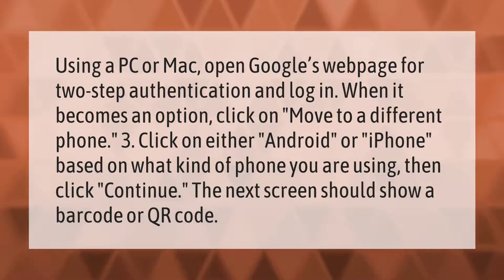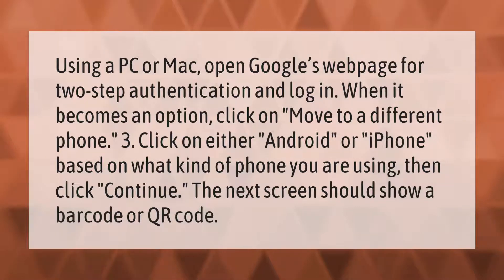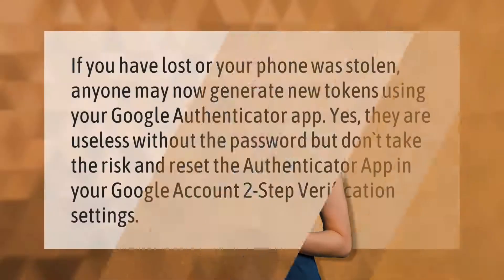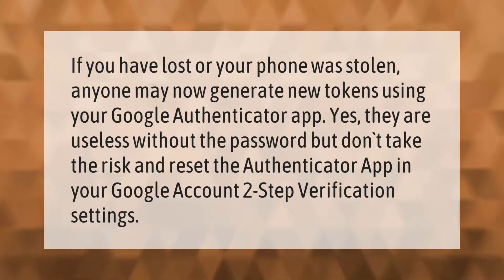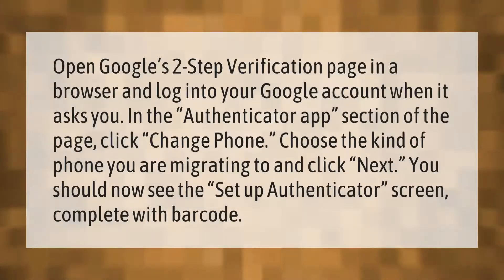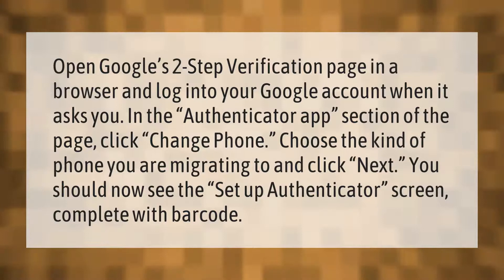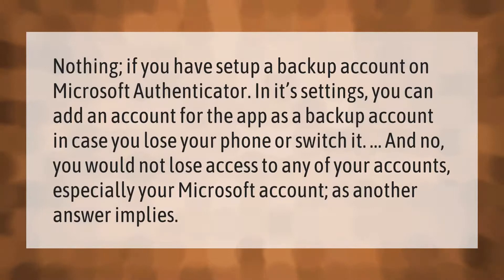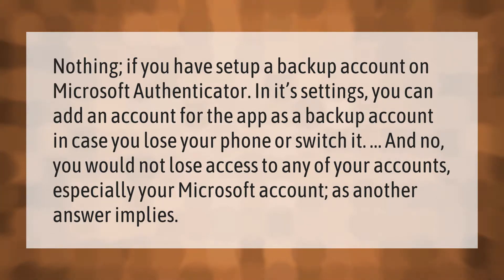How do I transfer my authenticator to a new phone?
00:00 - How do I transfer my authenticator to a new phone?
00:44 - What if I lost my phone with Google Authenticator?
01:13 - How do I restore my Authenticator app to a new phone?
01:49 - What happens if I lose my phone Microsoft authenticator?

Laura S. Harris (2020, December 31.) How do I transfer my authenticator to a new phone?
    AskAbout.video/articles/How-do-I-transfer-my-authenticator-to-a-new-phone-201549